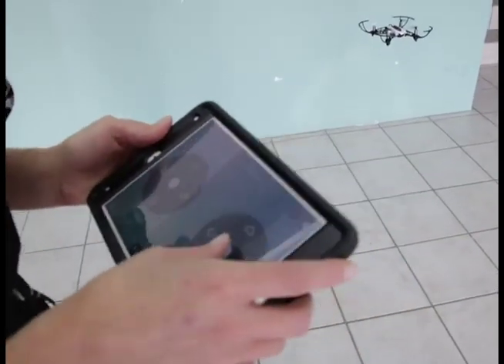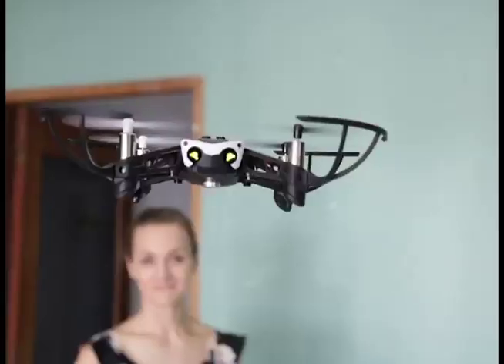How to Manage your Drone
Usage of unmanned aerial vehicles, also known as drones, has exploded in recent years as the average man and woman experience the wonder of flight, not unlike kites or traveling in airplanes. But drones also carry importance in certain sectors, like environmental protection and conservation. The Coastal Zone Institute and several local and international partners, including the Department of Civil Aviation and Port Authority – hosted visiting professors from the GIS department at the University of Central Florida to discuss how drones could be used to help protect the environment and the do’s and don’ts of their usage. Aaron Humes reports.